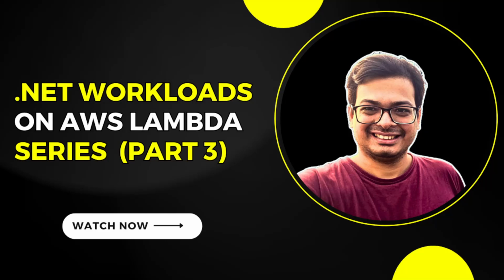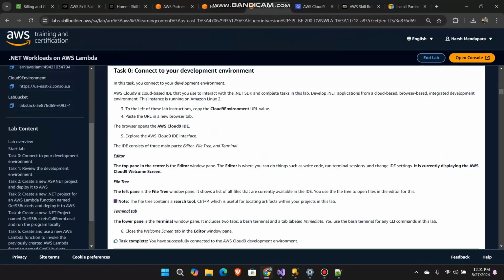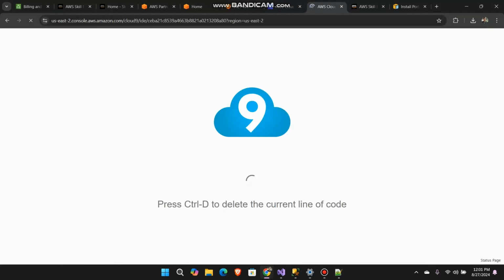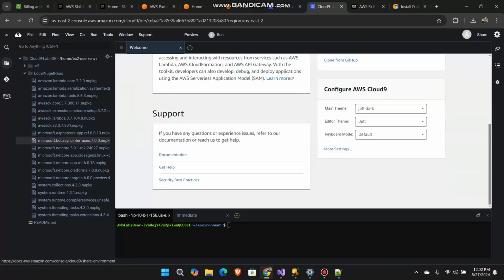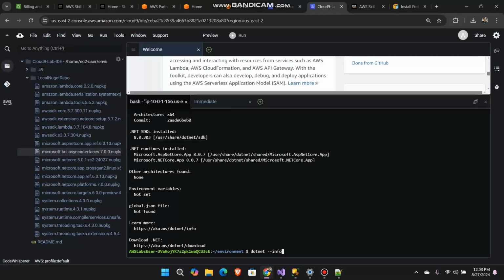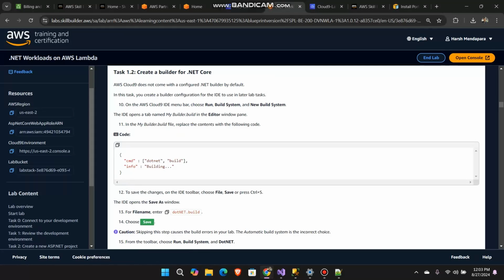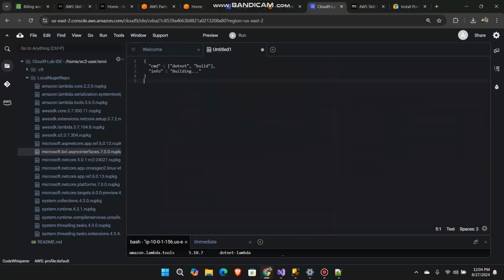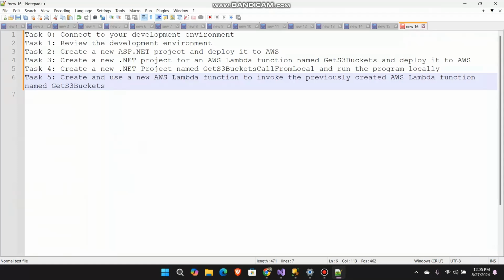.NET Workloads on AWS Lambda Part 3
🌟 Join me for Part 3 of this exciting series on .NET workloads in AWS Lambda! 🚀

In this video, we'll build on what we learned in Parts 1 and 2, diving even deeper into deploying and managing your .NET applications in a serverless environment.

🔥 Join the Adventure! 🚀 Let's embark on this exciting journey together and transform your development skills into something extraordinary! 🎥✨